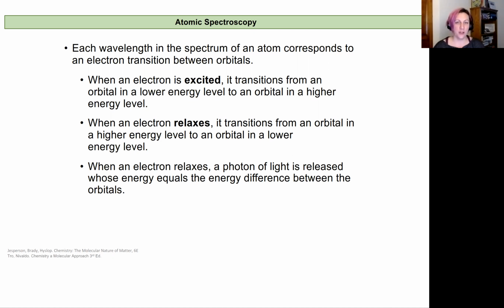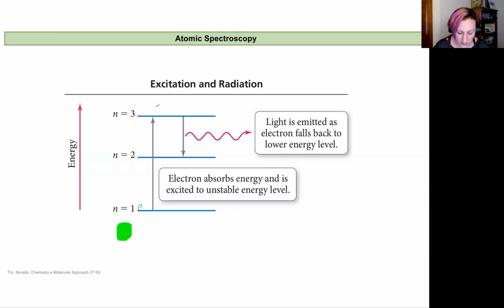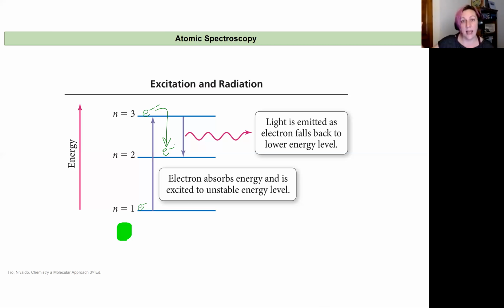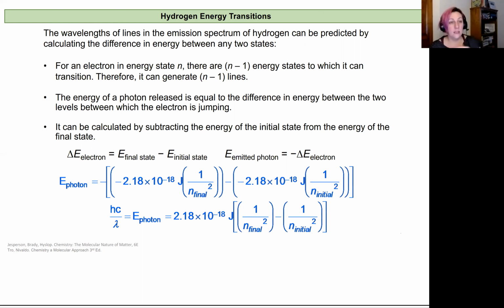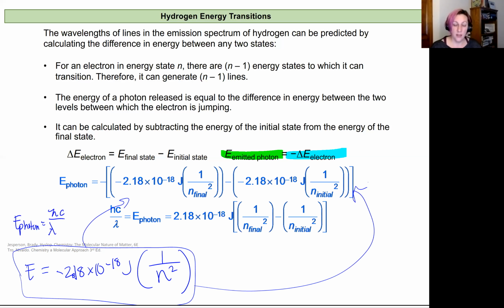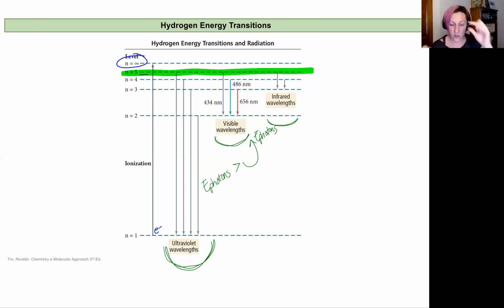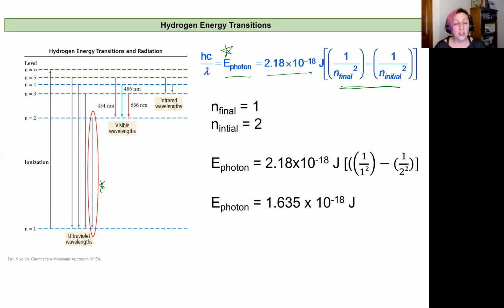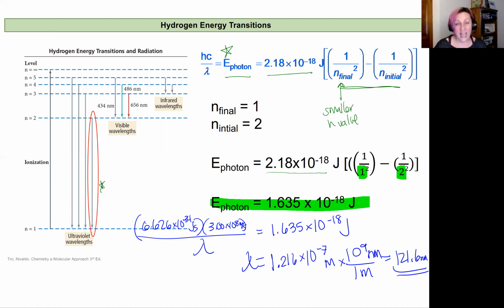Chem 161 Lecture 6L Atomic Spectroscopy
This video discusses light emitted as electrons transition between energy levels.